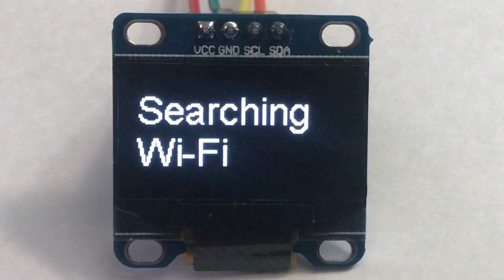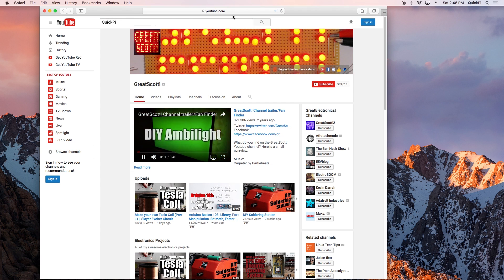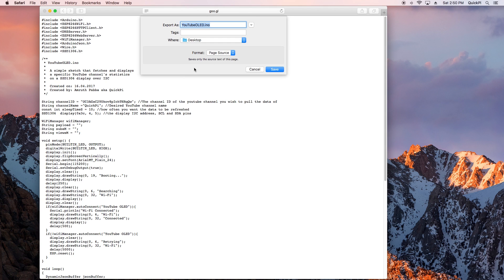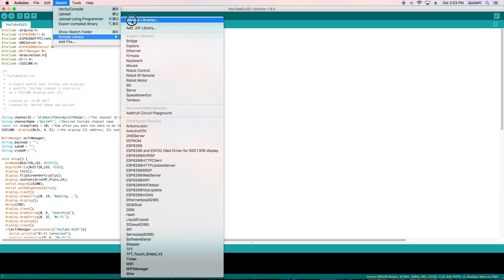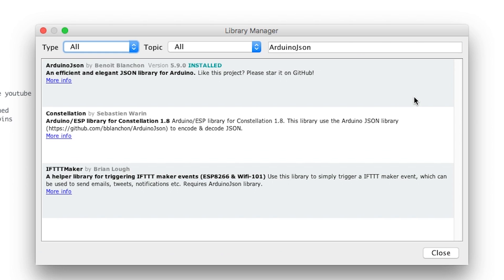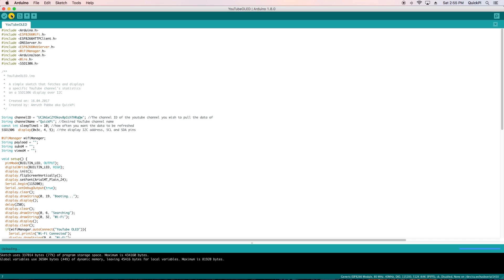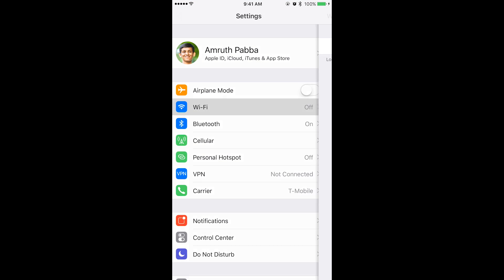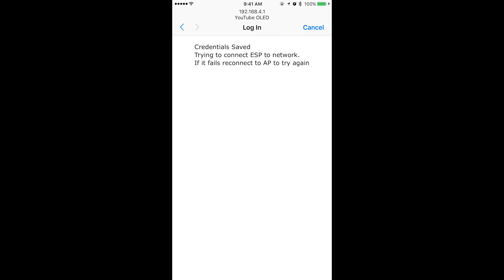TUTORIAL: ESP8266 OLED YouTube Display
Make sure you have the ESP8266 setup in the Arduino IDE.

OLED Display